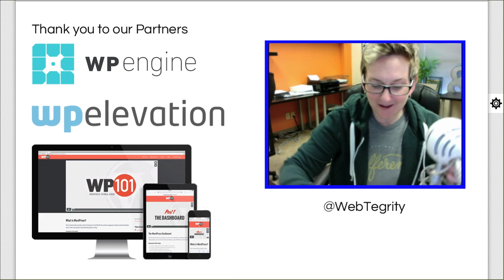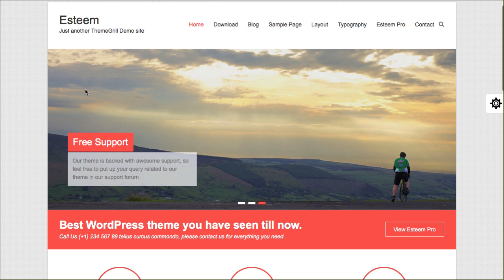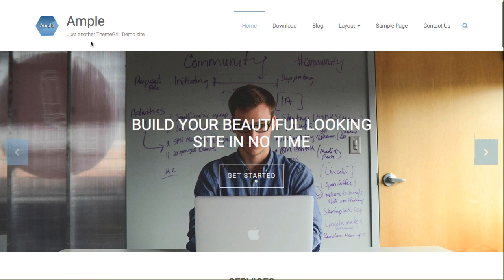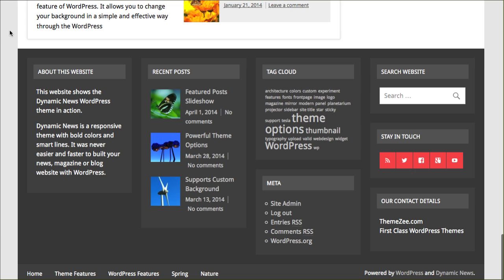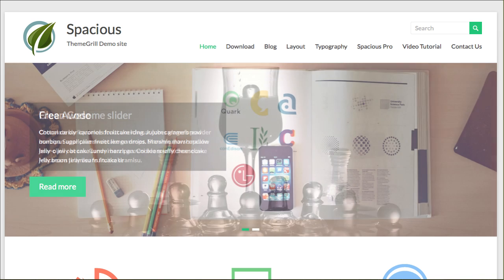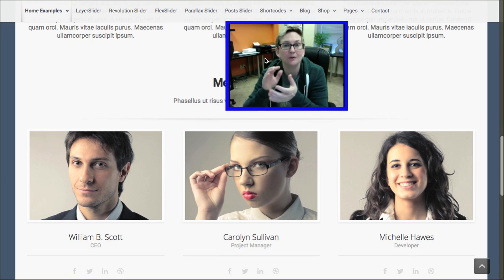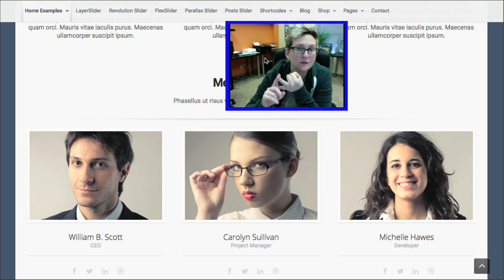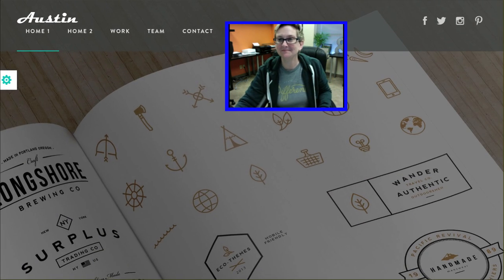😬 Top 10 Free WordPress Responsive Themes for 2015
Kori Ashton walks you through her Top 10 Free WordPress Responsive Themes for 2015.

Thanks to Mally LaPete for the CC work.